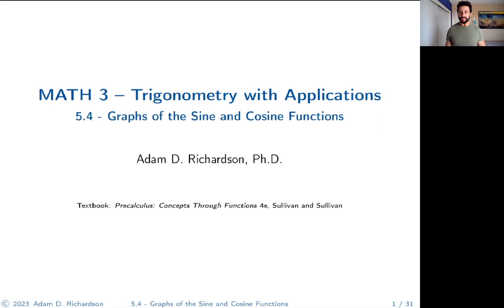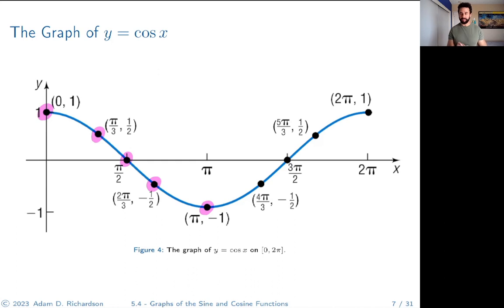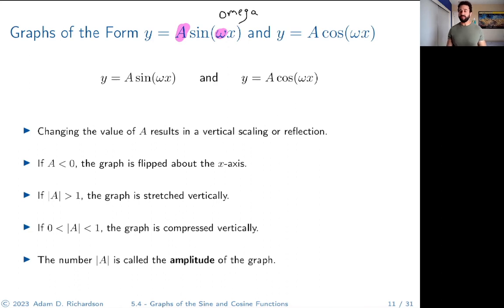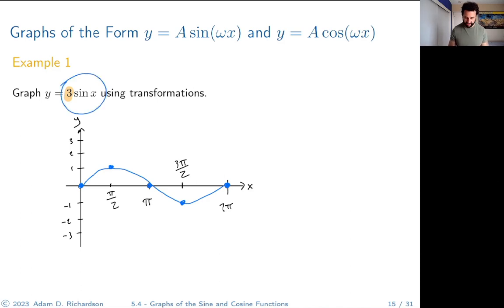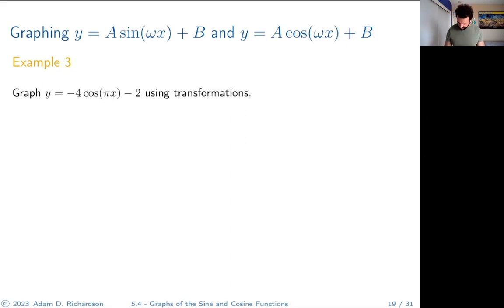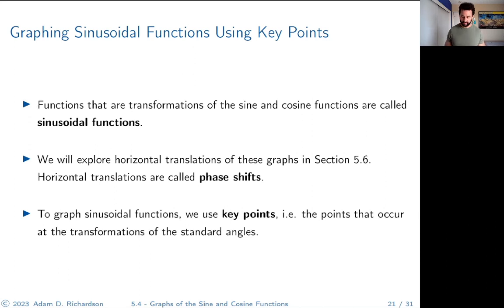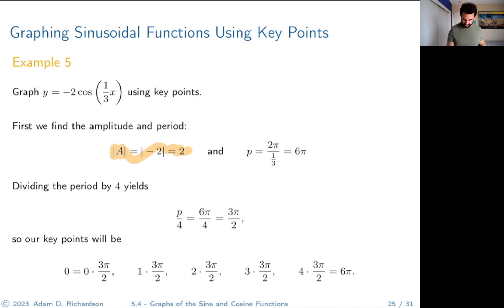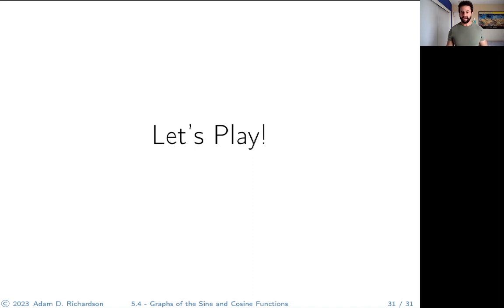M3 Lecture 0504